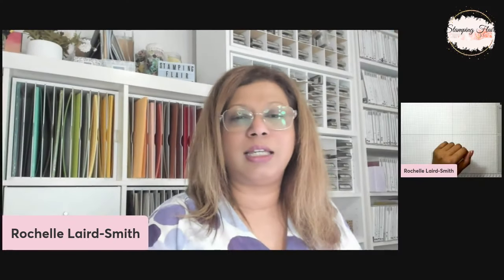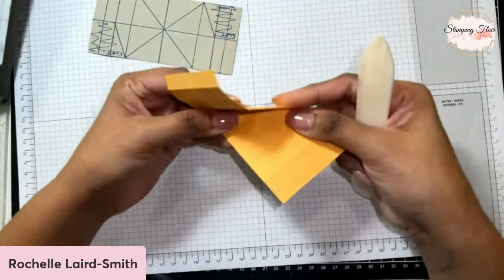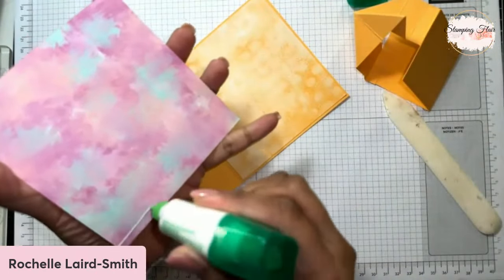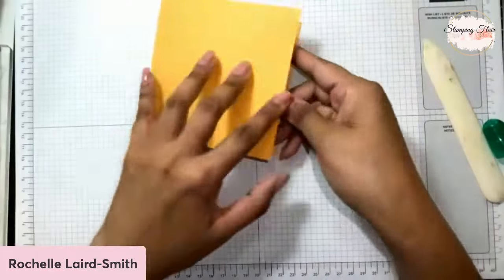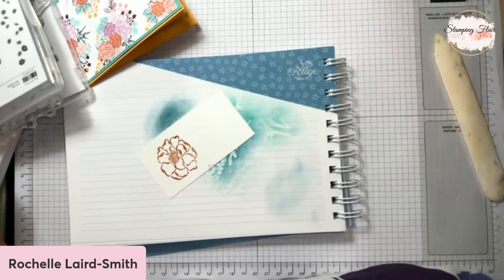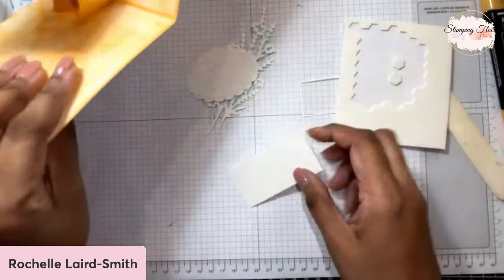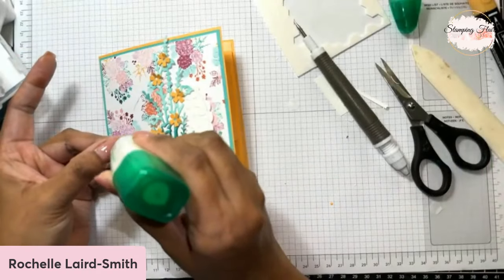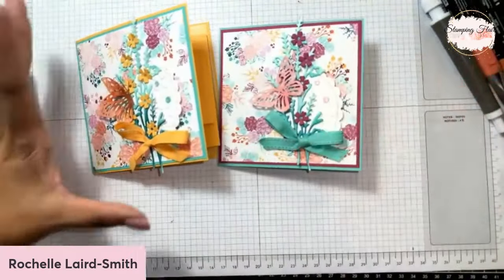Pop Up Fancy Fold Card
Hi, My name is Rochelle Laird-Smith and I'm from Stamping Flair in Melbourne, Australia.

In this video I share with you how to make a Fun Fold Pop-Up card which is not only fun to make but sure to delight the recipient. You will be able to recreate this card with any supplies you have with the detailed instructions provided.  I am using Stampin' Up! products and you can purchase these products in my Online Store or by getting in contact with me at

May 2024 Host Code: YHNUSSRF

STARTER KIT SPECIAL MAY 2024 - Bonus $144 In-Color Products added to your Starter Kit. Total $379 value = You Pay $169

Unbounded Beauty 12" X 12" (30.5 X 30.5 Cm) Designer Series Paper [163372] $21.75